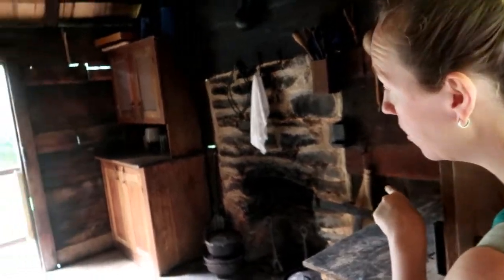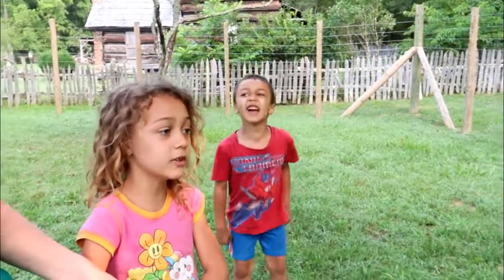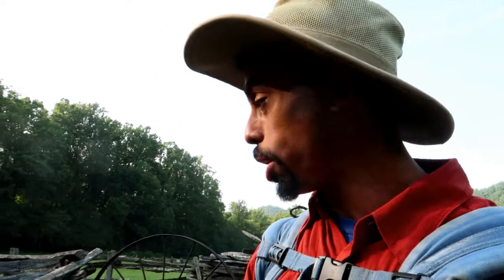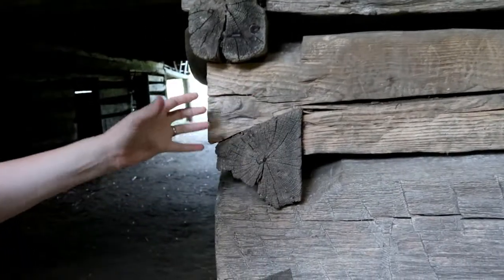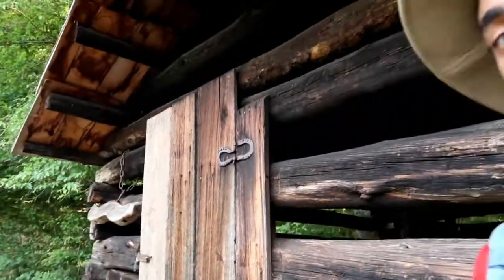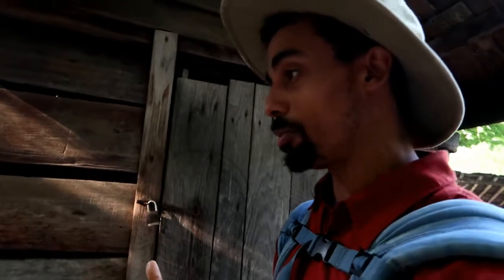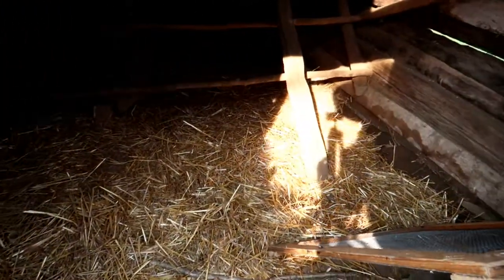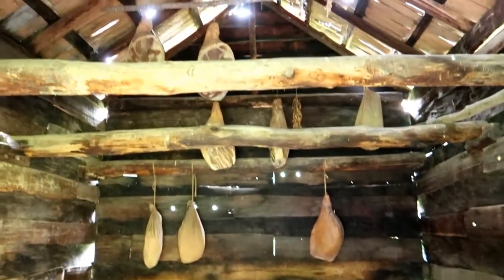STRANDED in the Mountains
Check this video to see some of our FAVORITE videos!
When we left to come home we were in for a BIG surprise. See how we became stranded and how we made it home.

Mike - @BigPondFarm
Lacie ~ @yurtmomma_bpf